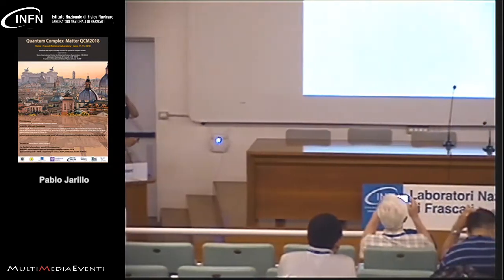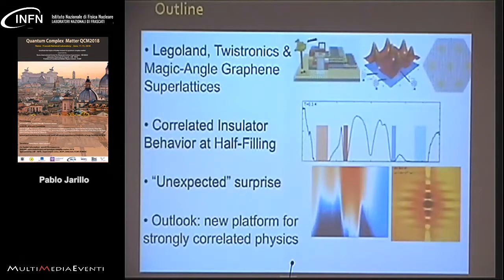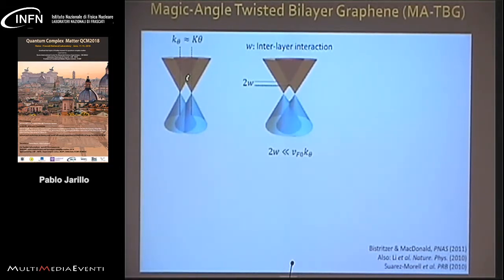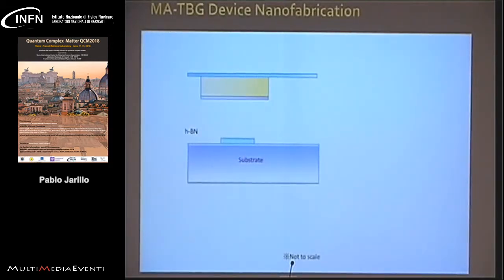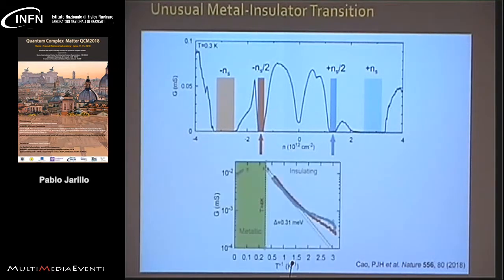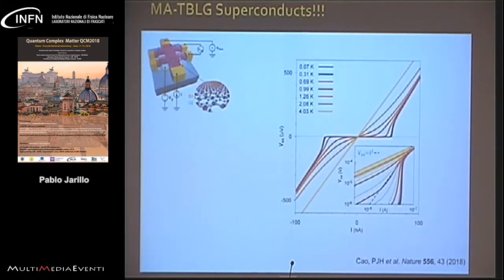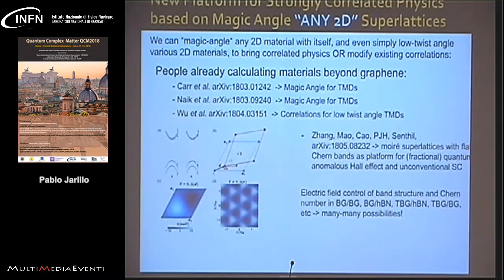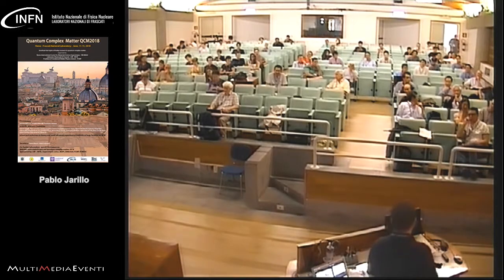P. Jarillo-Herrero at Quantum Complex Matter 2018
"Magic Angle Graphene: a New Platform for Strongly Correlated Physics"
P. Jarillo-Herrero's presentation at Quantum Complex Matter 2018 - Workshop and FCMP School, JUNE 11-15, 2018, FRASCATI, ROME, ITALY